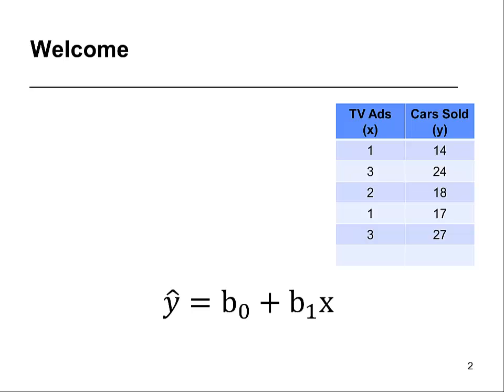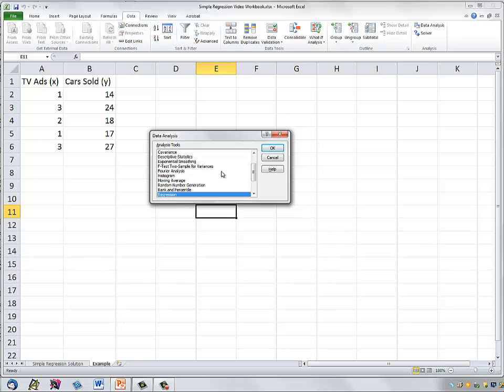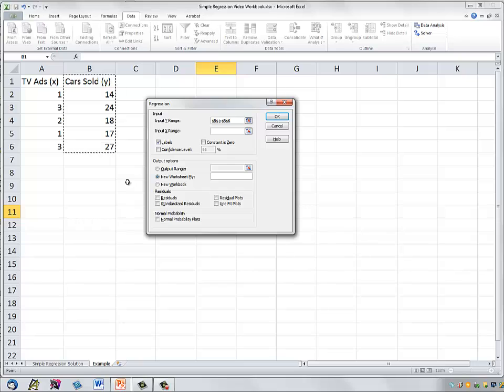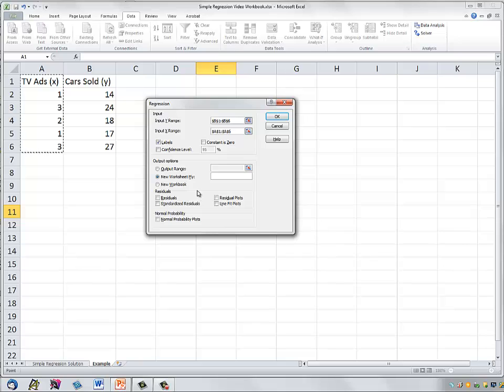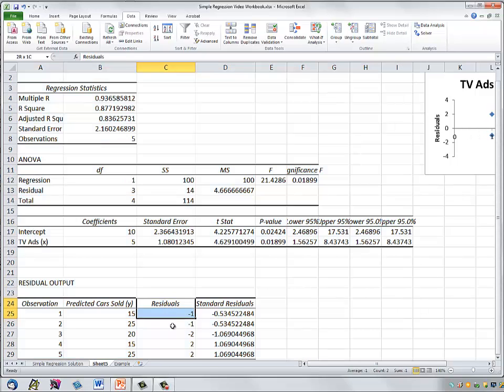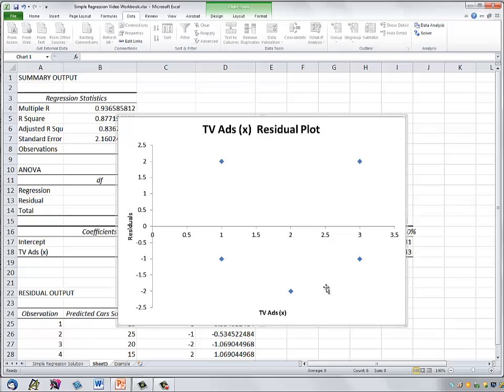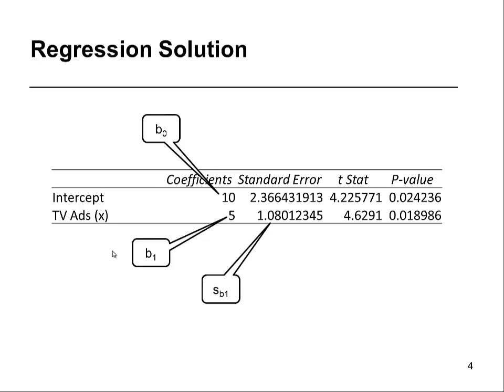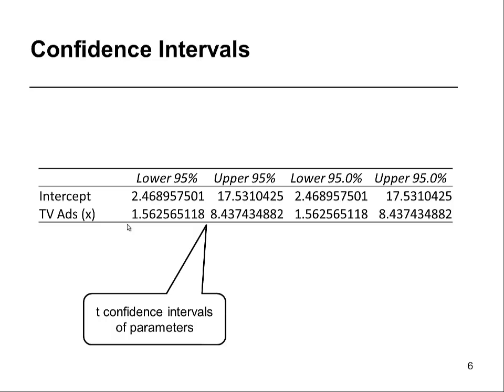Simple Regression Using Excel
Demonstrates the fitting of a simple linear regression using regression add-in in Microsoft Excel. Includes how to interpret the solution produced.